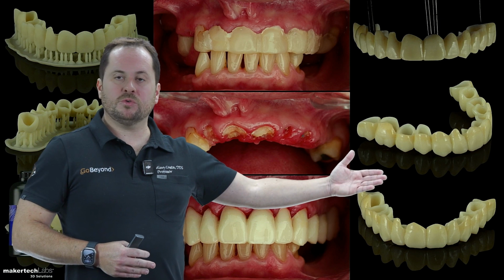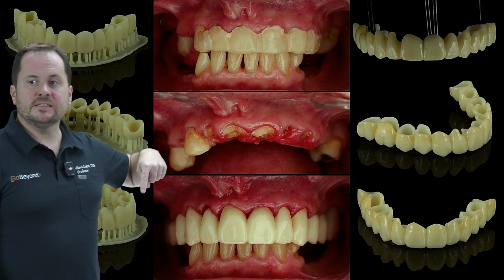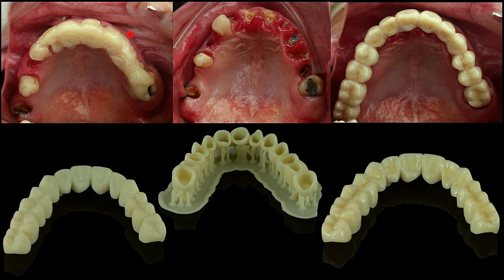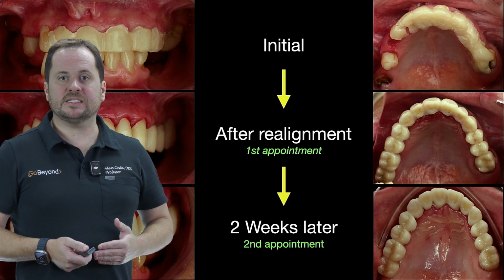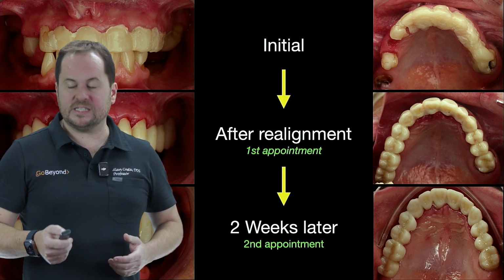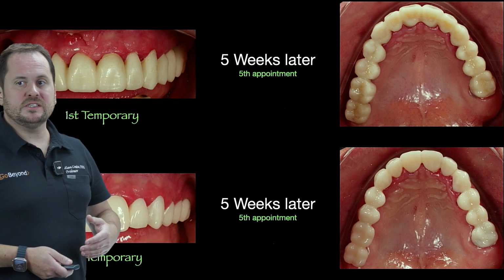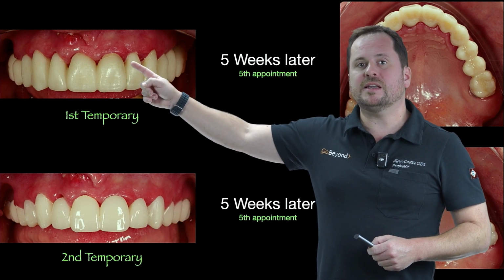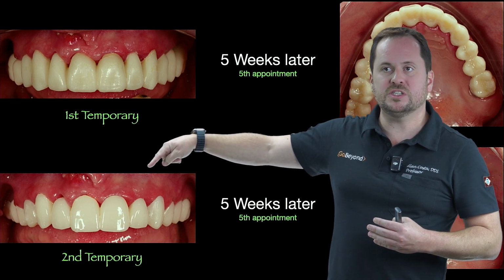Implantology and 3D Printing - Clinical Case by Dr. Alan Costa (Part 1)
🌟 Discover the Power of 3D Printing in Implant Dentistry with Dr. Alan Costa! 🌟

🎥 In this unmissable video, Dr. Alan Costa, an implant dentist with 19 years of clinical experience, shares a detailed clinical case.

🔍 See how 3D printing technology is transforming implant dentistry, offering aesthetic and efficient solutions!

👉 Don't miss this opportunity to learn from a renowned specialist in the field! 🔔